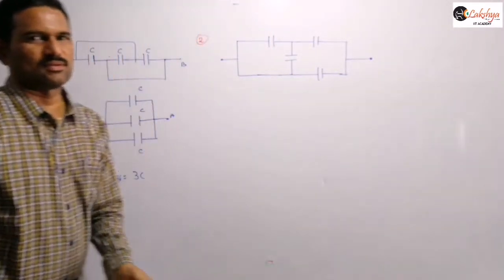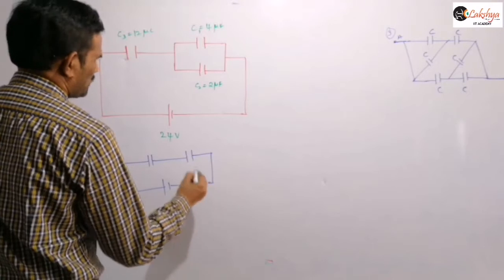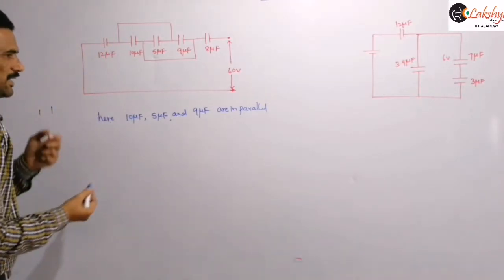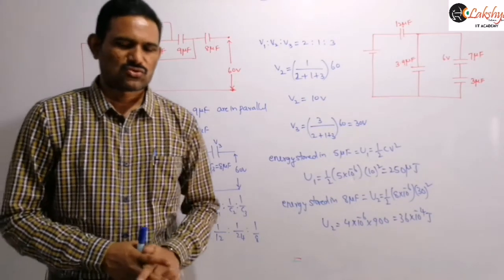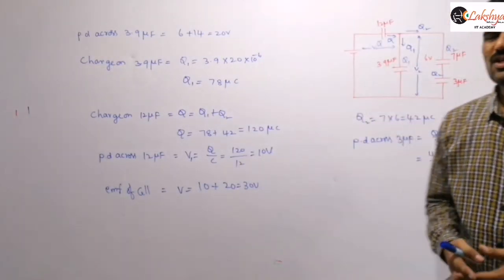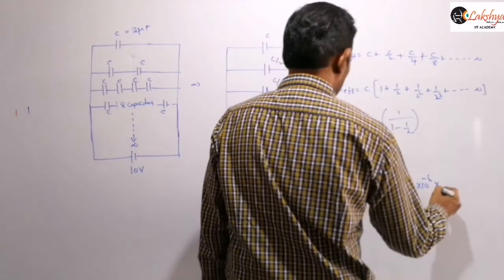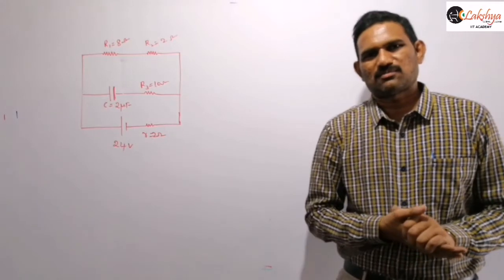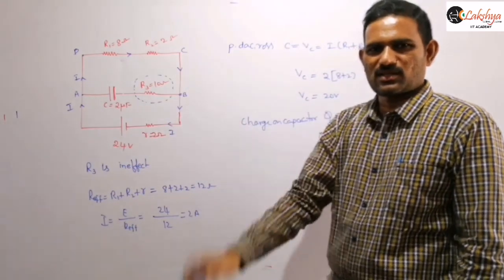Capacitors, Lecture-4,Problems based on series and parallel combination of Capacitors